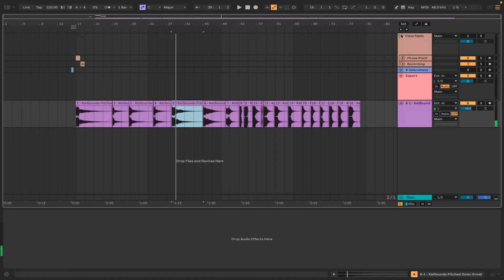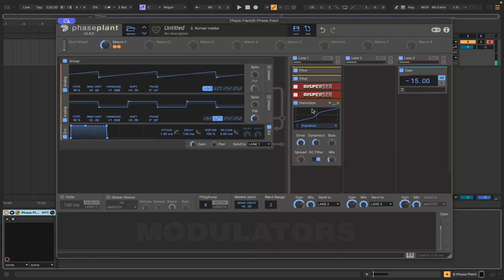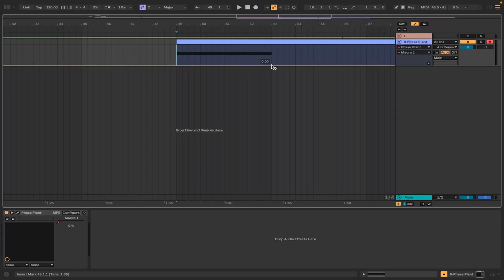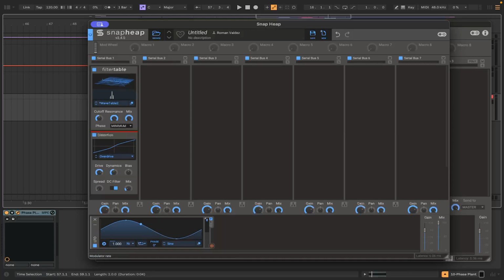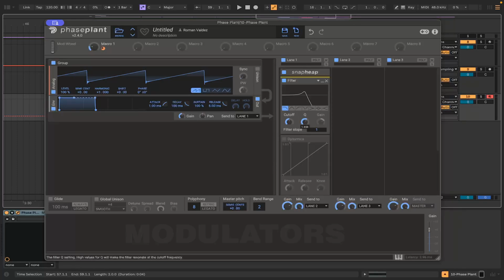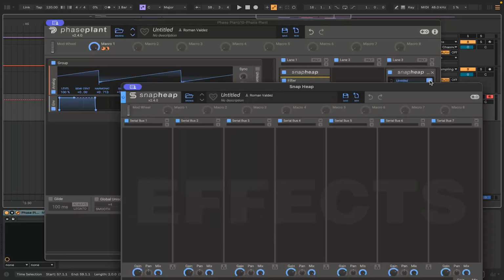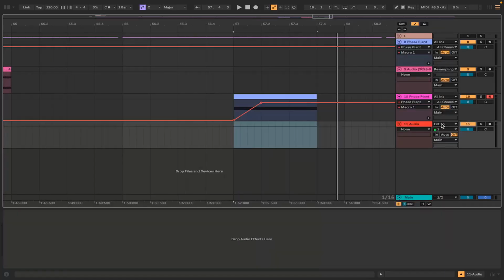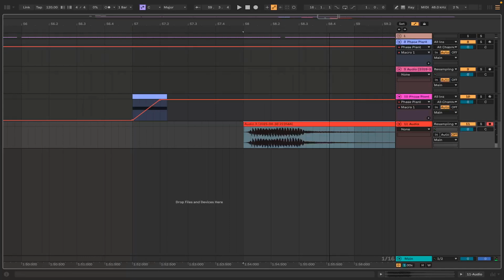Creature Growl Sounds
Time Stamps:
00:00 - Intro/Samples
01:26 - Creating the Wavetable
04:22 - Creating the Phase Plant Preset
09:26 - Recording the Preset